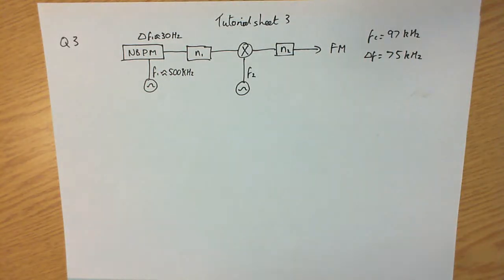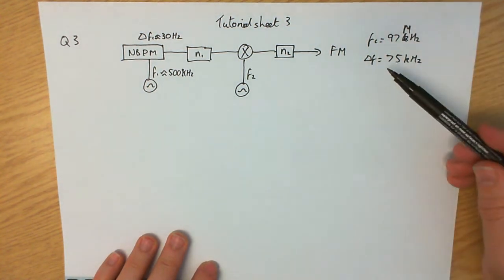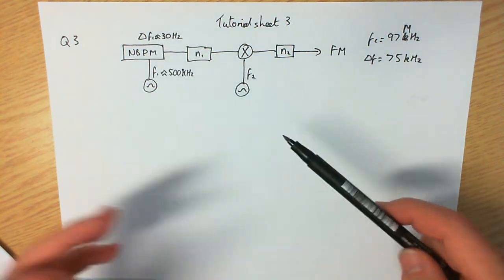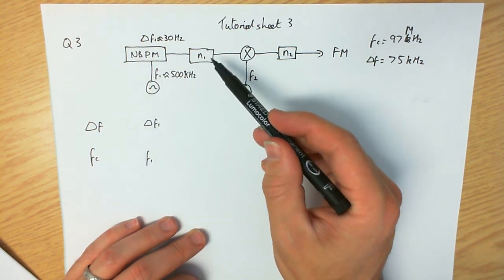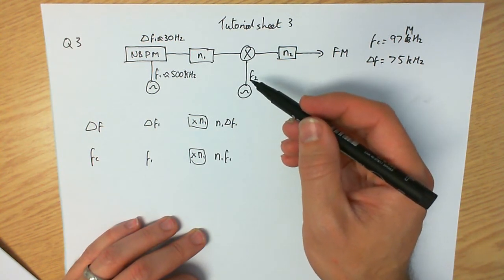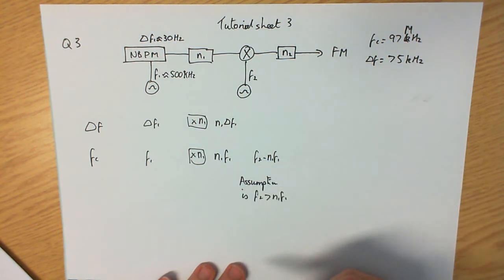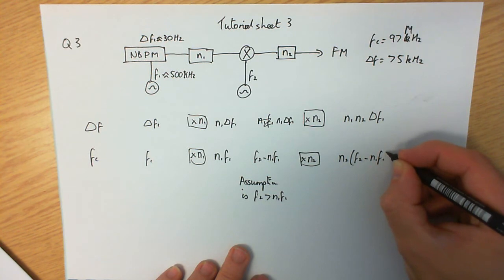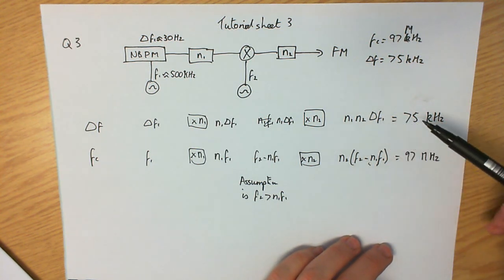EEE224/227 Tutorial sheet 3: Q unused